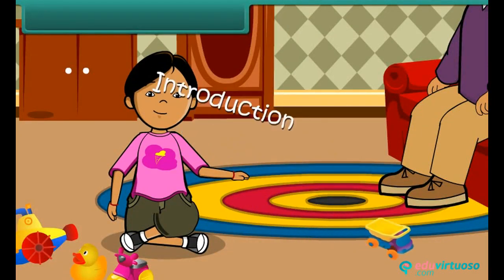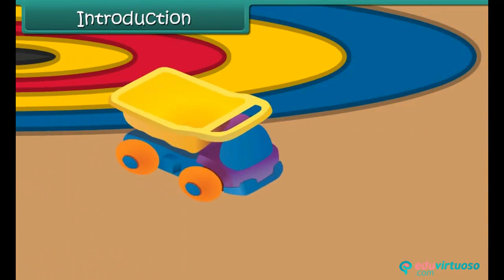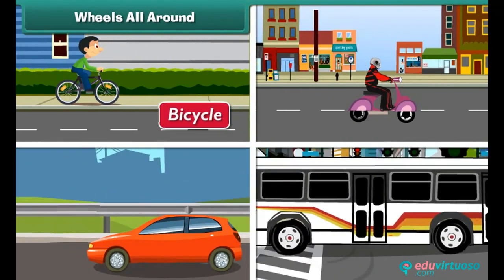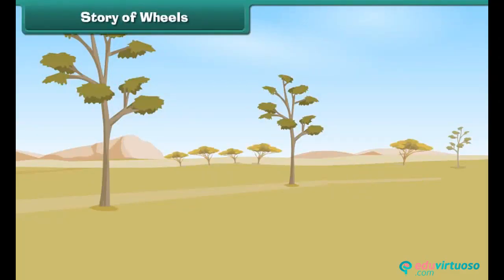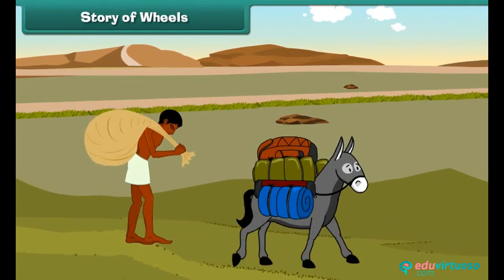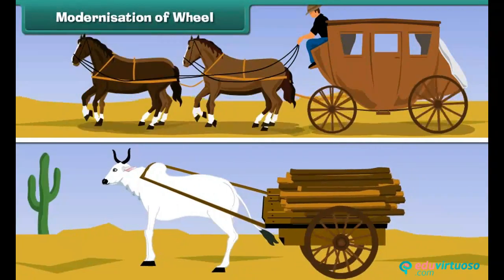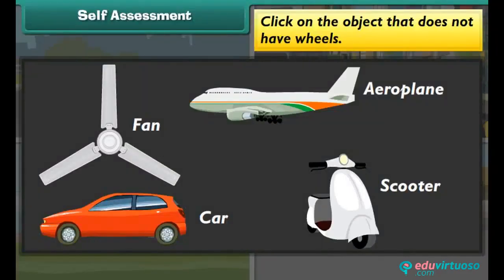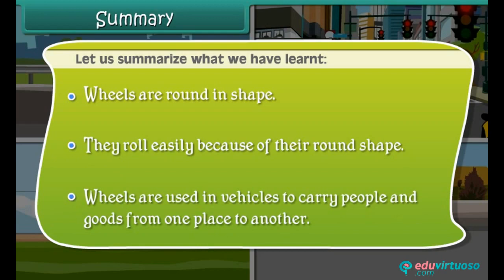Grade 2 | EVS | Story of wheels | Free Tutorial | CBSE | ICSE | State Board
Welcome to our exciting video tutorial on Class 2 EVS – The Story of Wheels! 📚✨ Join us as we dive into the fascinating journey of how wheels have transformed the way we travel and transport goods. 🚗🚌

What You Will Learn:
- Understand the importance of wheels in our daily lives.
- Discover the invention and evolution of wheels.
- Learn about different vehicles that utilize wheels for movement.

Key Topics Covered:
- The significance of wheels in transportation.
- The historical invention of wheels.
- Modern advancements in wheel technology.
- Examples of vehicles with wheels: bicycles, cars, buses, trains, and airplanes.

For more free resources and interactive learning materials, Our platform offers a wide range of educational content to enhance your learning experience.